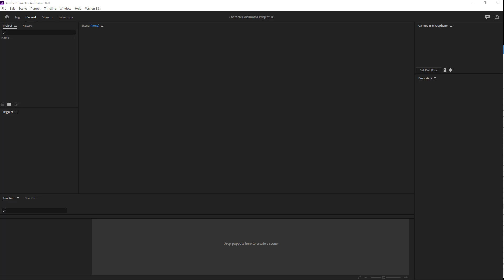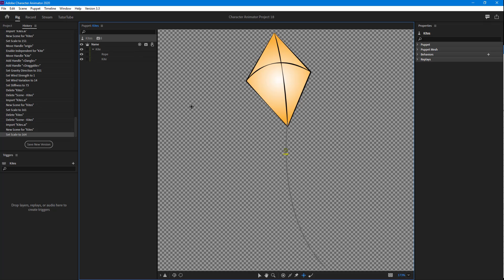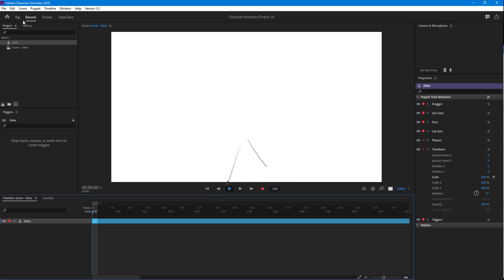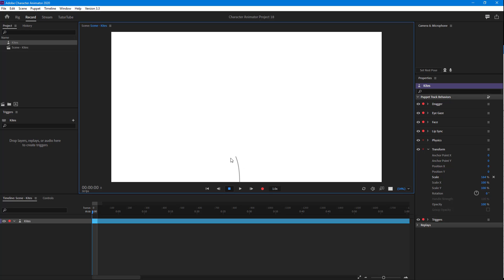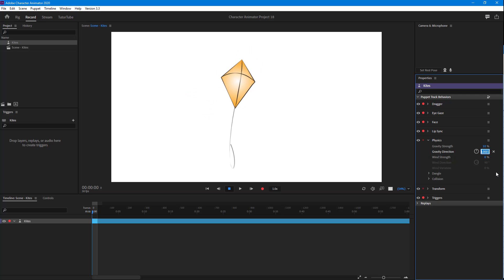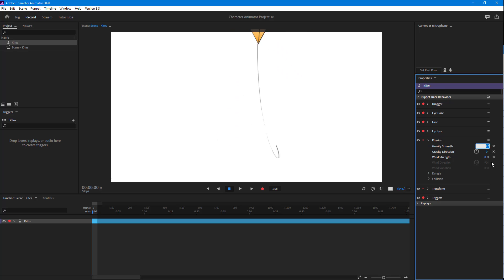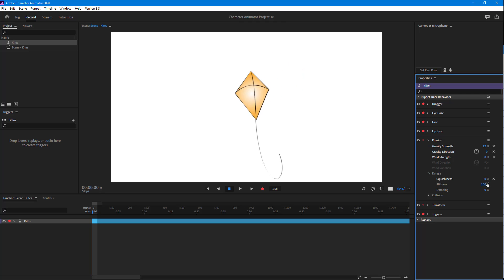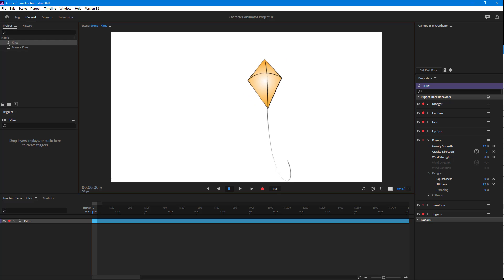Adobe Character Animator Tutorial - Lesson 111 - Making Kite Float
In this tutorial, we will be discussing about Making Kite Float in Adobe Character Animator